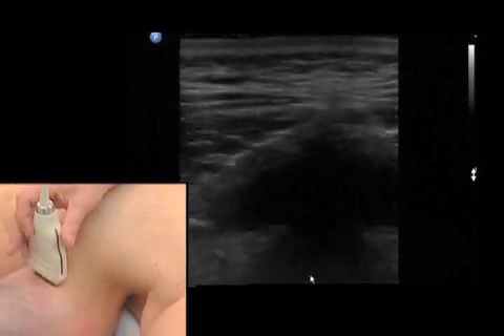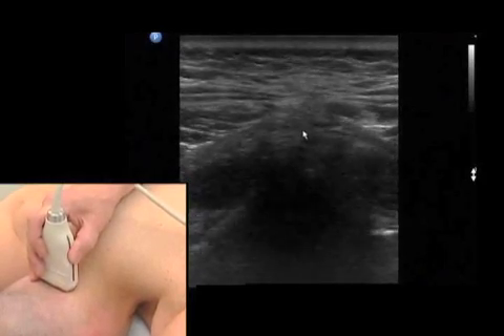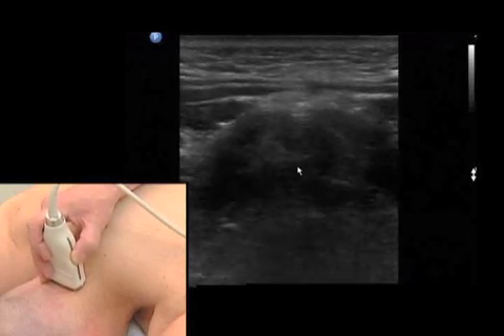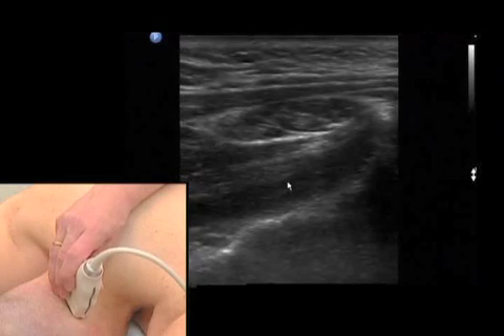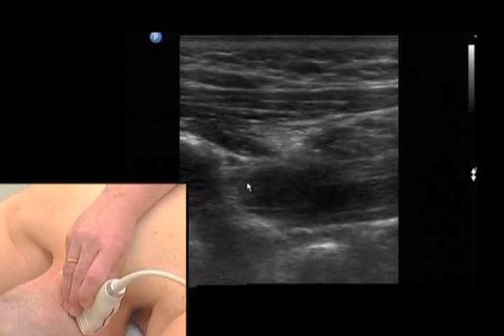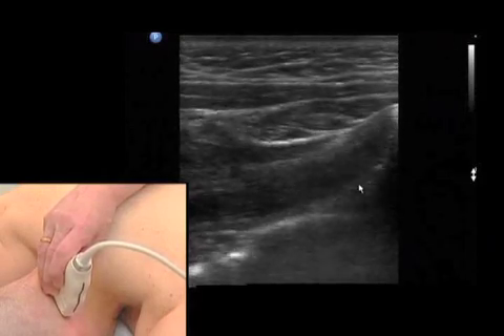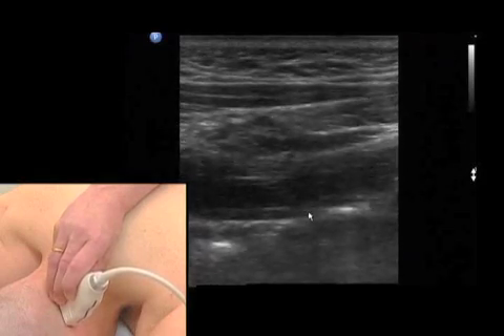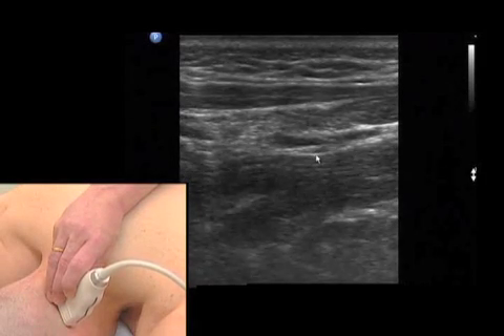Greater Occipital Nerve Block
Steps to localize the greater occipital nerve.